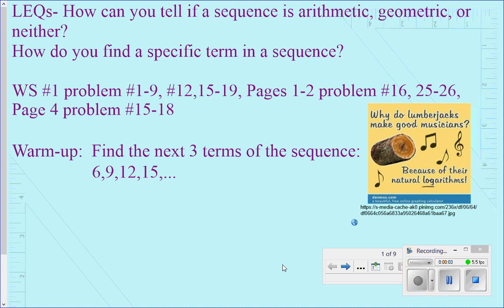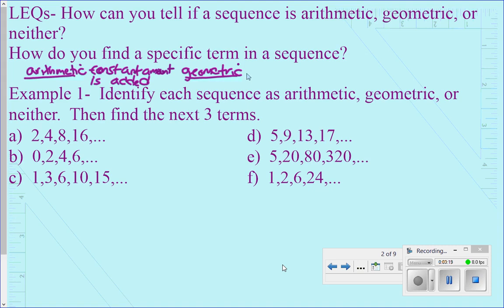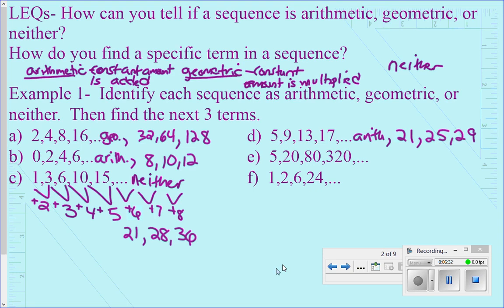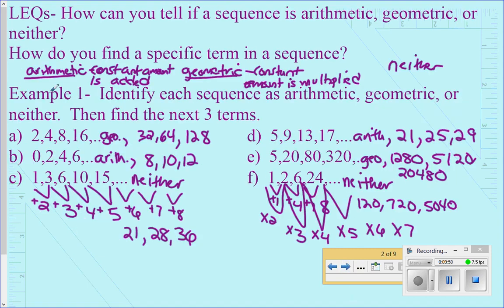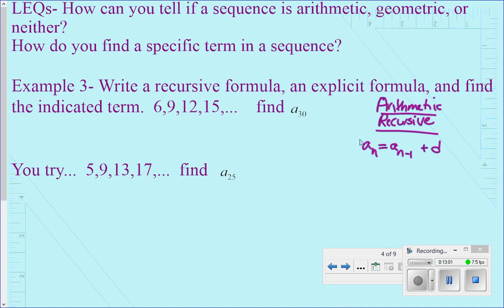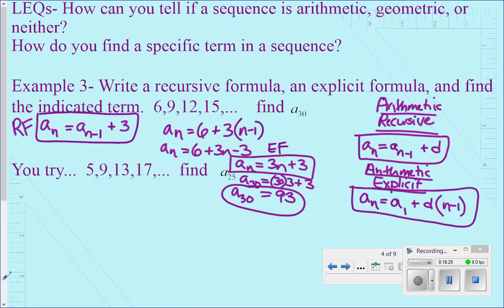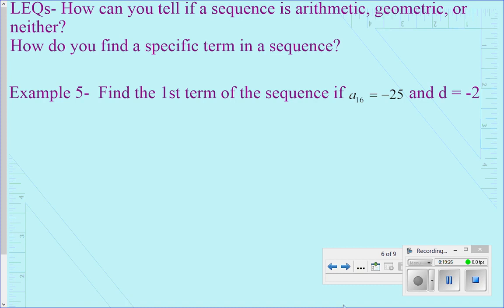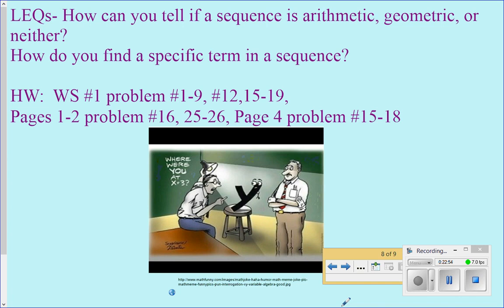Unit 8 day 1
Algebra 2
Introduction to sequences- arithmetic, geometric, and neither